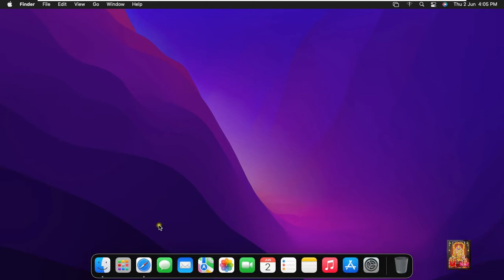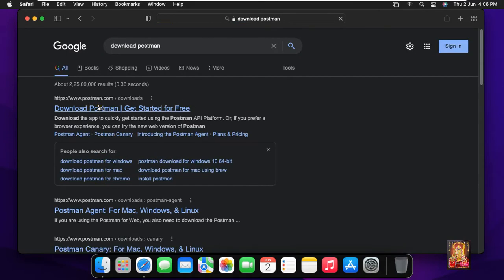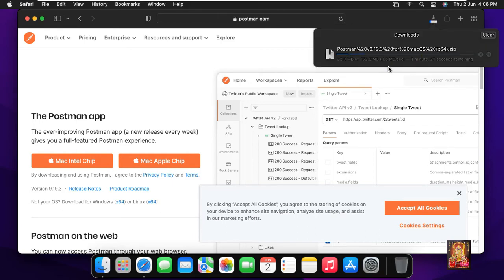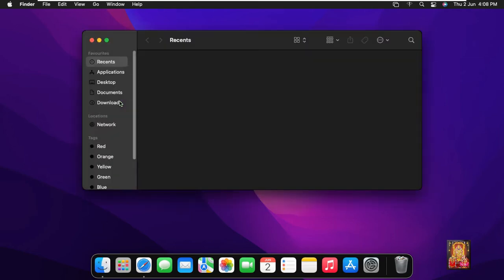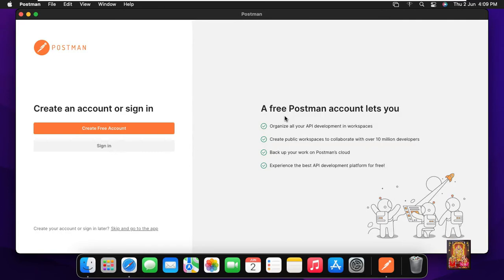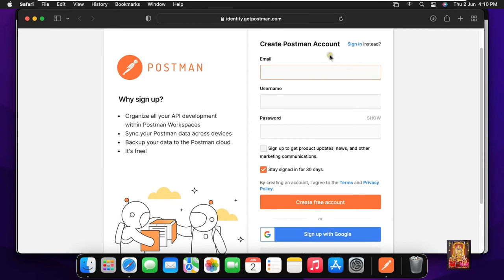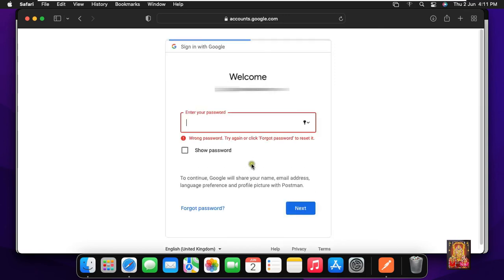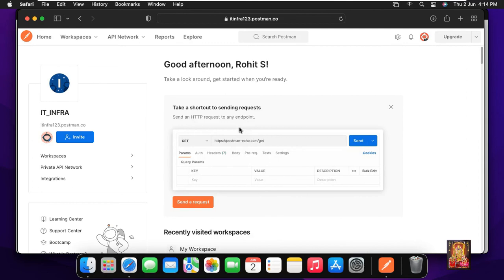How to Download & Install Postman on macOS Monterey !! Intel & Apple Chip !!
-- Today in this video you can learn easily download & Install